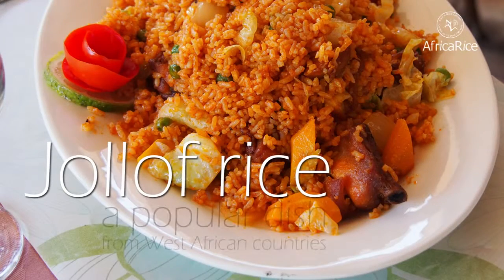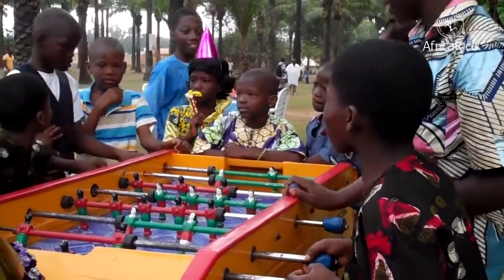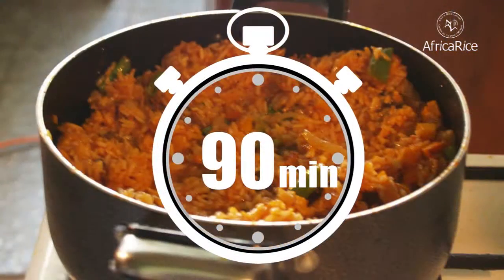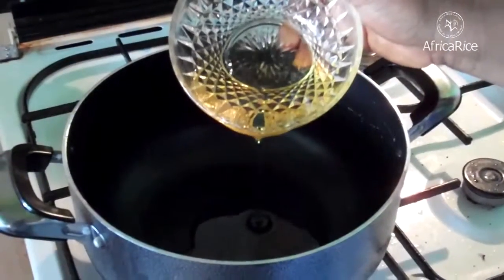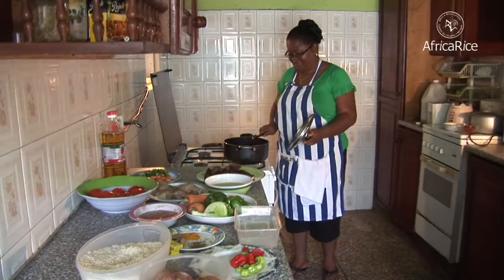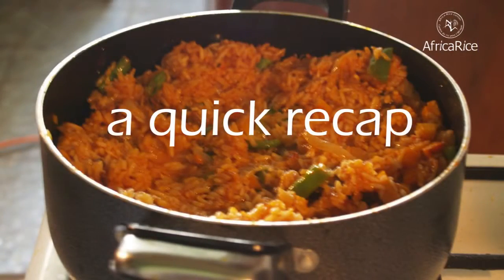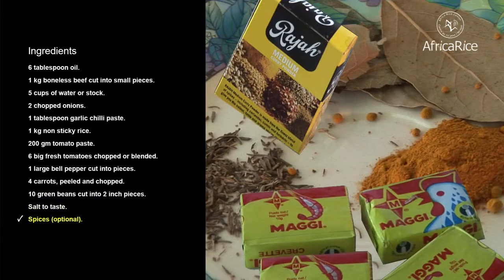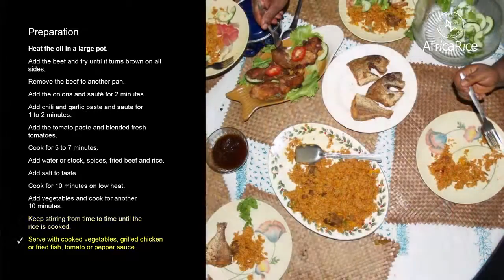AfricaRice Recipes Jollof rice